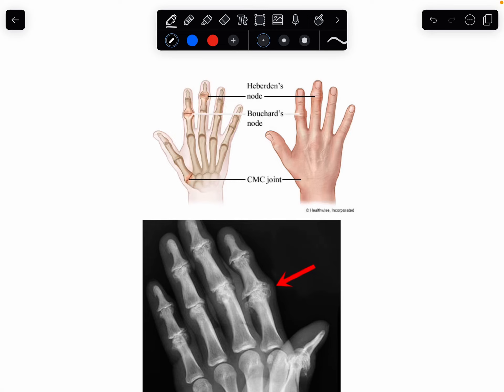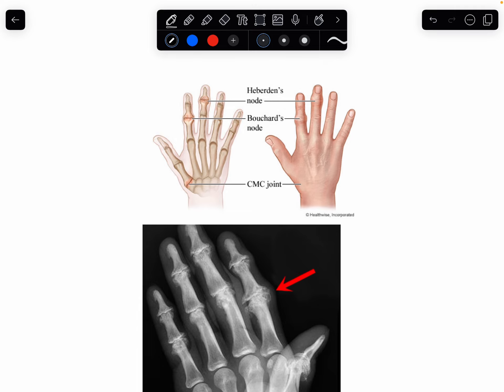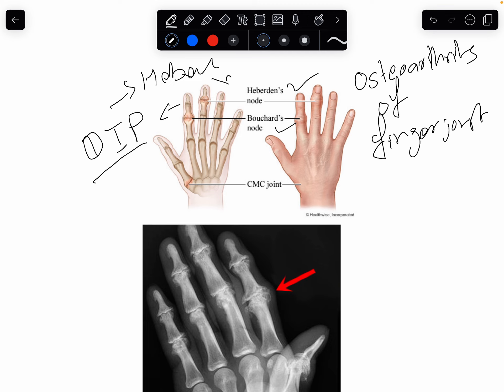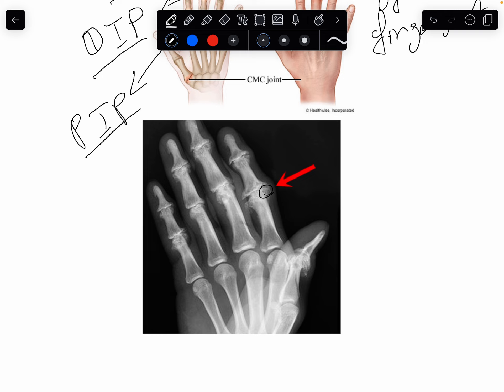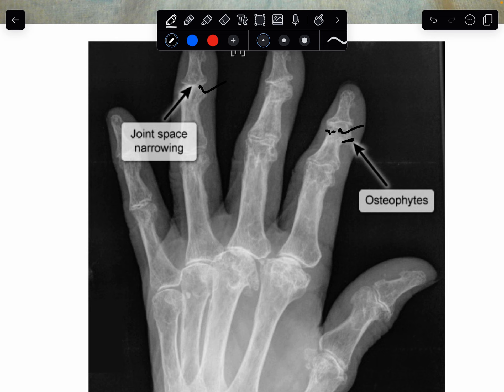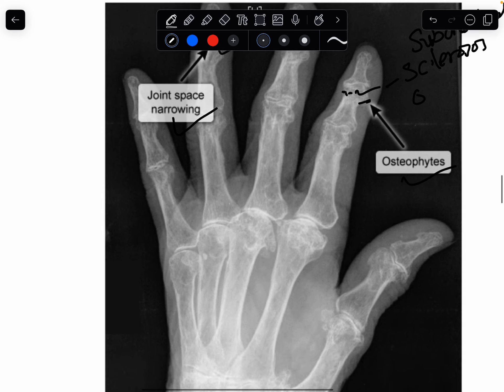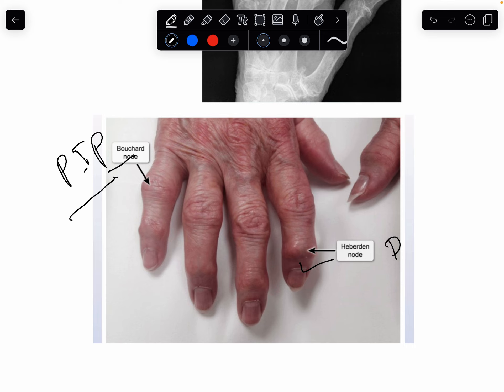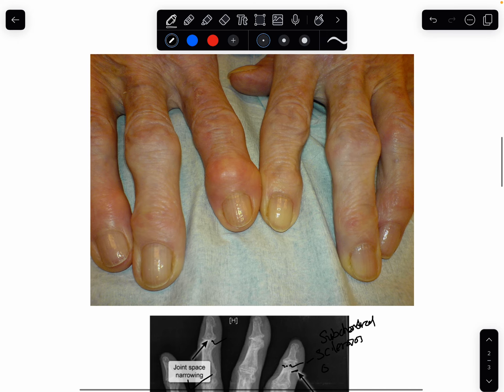Heberden & Bouchard nodes l Osteoarthritis Fingers